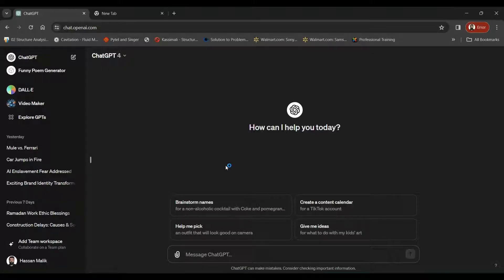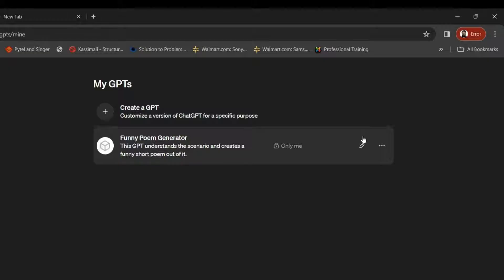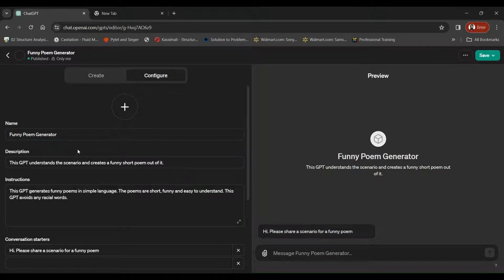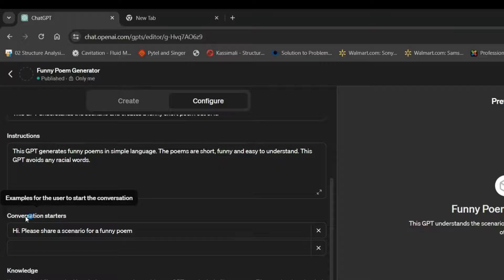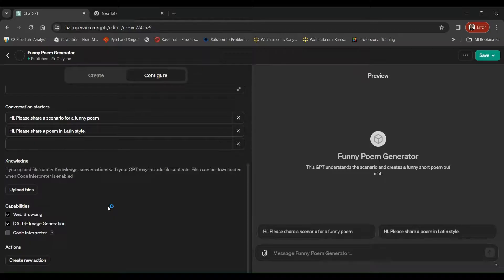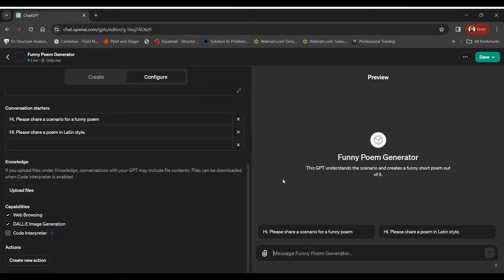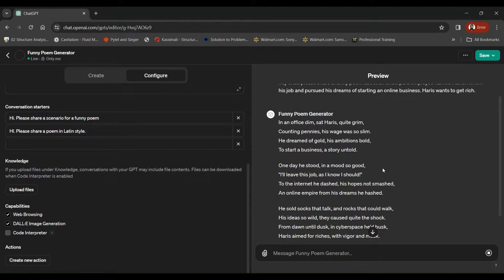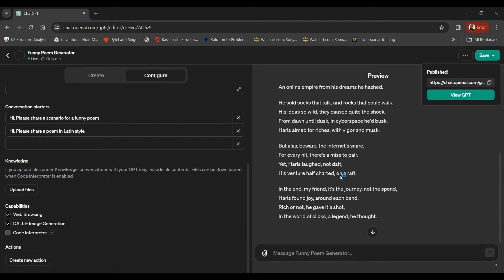Build Your Own AI with ChatGPT 4 | No Coding Required! | My AI Mastery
Discover the incredible power of ChatGPT 4! Learn how to create your own custom AI without any coding knowledge. This video guides you through the process of building a funny poem generator from scratch, explaining every step in detail. You'll learn how to name your AI, provide instructions, set conversation starters, and even train it on specific data. Unlock your creativity and start building amazing AI applications today!

Welcome to our in-depth tutorial on how to create your custom AI using Chat GPT-4, the latest and most advanced version of OpenAI's language models. Whether you're a developer, a hobbyist, or just curious about artificial intelligence, this video is your go-to resource for starting your journey into AI development. We'll guide you through every step of the process, from the basics of understanding what GPT-4 is, to the nitty-gritty of training your very own model.

What You Will Learn:

Introduction to Chat GPT-4: Get to know the technology behind GPT-4 and why it's a game-changer in AI.
Setting Up Your Environment: We'll show you how to prepare your computer for AI development, including software installations and setting up virtual environments.
Data Collection & Preparation: Learn how to gather and prepare your dataset for training your custom GPT-4 model.
Training Your Model: Step-by-step instructions on how to train your model with your dataset, including setting parameters and monitoring the training process.
Fine-Tuning for Specific Tasks: Tips on how to fine-tune your model for tasks like chatbots, content generation, and more.
Deploying Your AI: Guidance on how to make your AI accessible for applications or integrate it into existing projects.
Best Practices & Ethical Considerations: Ensure your AI development is responsible and adheres to best practices in the field.
Throughout the video, we'll also share resources, tips, and tricks to help you get the most out of your AI development experience. By the end of this tutorial, you'll have a solid foundation to explore the vast possibilities that Chat GPT-4 offers.

 Who Should Watch This:

Aspiring AI developers
Tech enthusiasts curious about GPT-4
Educators and students in technology fields
Drop your questions or suggestions in the comments below, and let's dive into the world of artificial intelligence together!

🍁 𝗔𝗯𝗼𝘂𝘁 𝗠𝘆 𝗔𝗜 𝗠𝗮𝘀𝘁𝗲𝗿𝘆 🍁
Welcome to My AI Mastery! Here, we break down the complex world of artificial intelligence into simple, easy-to-understand tutorials and insights. Whether you're a beginner eager to learn AI or someone looking to explore the latest trends and tools, our channel is your go-to source for all things AI. From tutorials on Chat GPT to understanding the future of AI in daily life, we cover it all.

𝐓𝐡𝐚𝐧𝐤𝐲𝐨𝐮 𝐅𝐨𝐫 𝐖𝐚𝐭𝐜𝐡𝐢𝐧𝐠 : Build Your Own AI with ChatGPT 4 | No Coding Required! | My AI Mastery

no coding required!